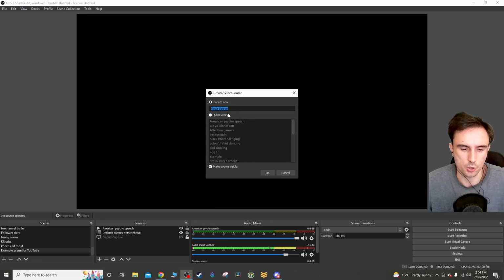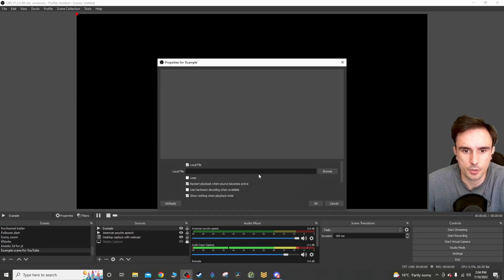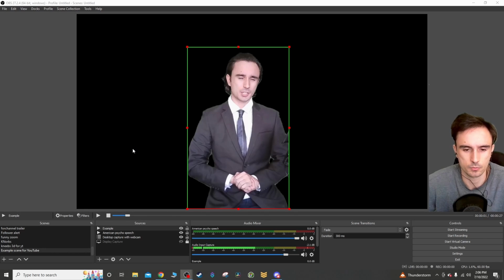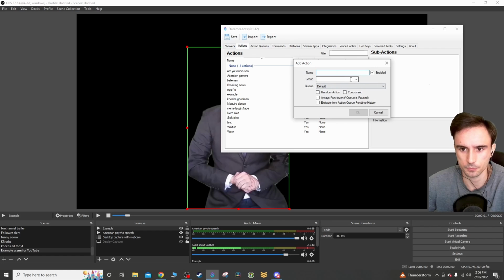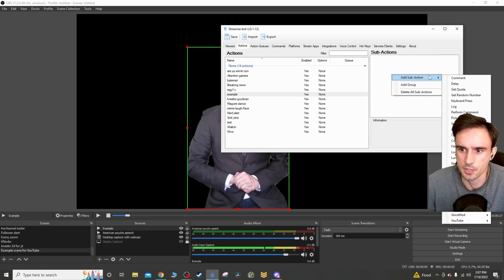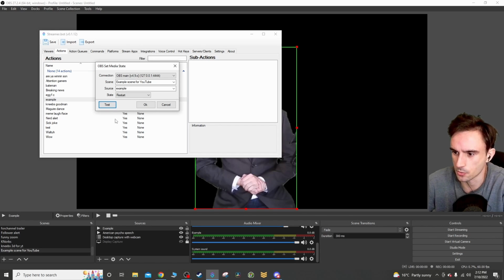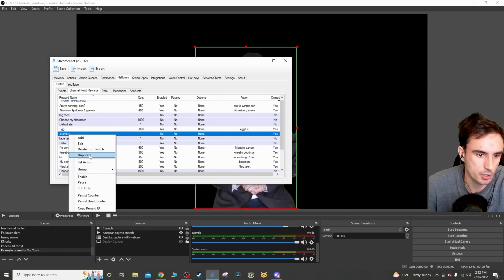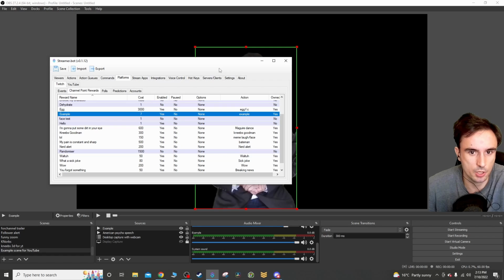How to play videos on your twitch stream with streamer bot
Hope this helps!